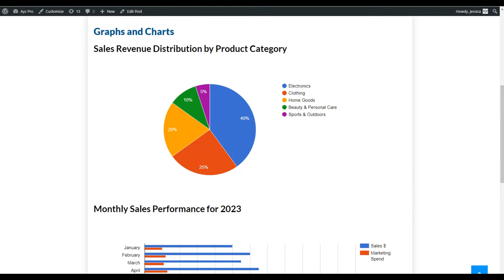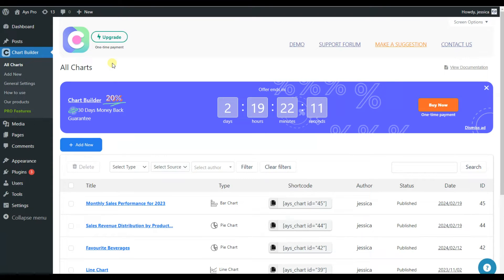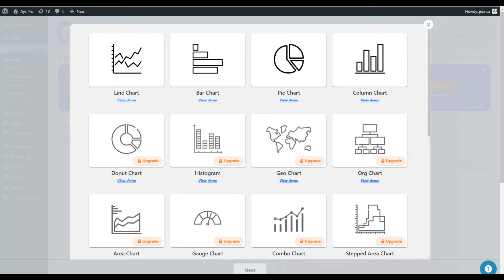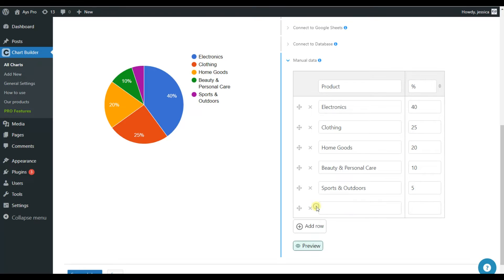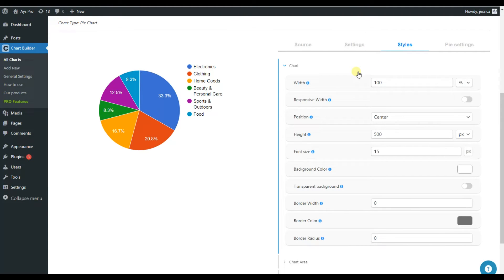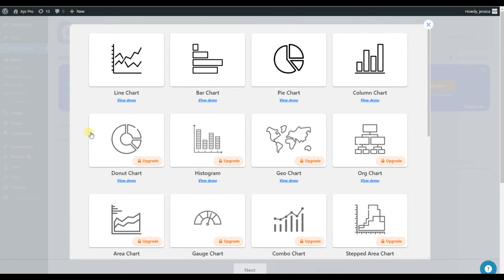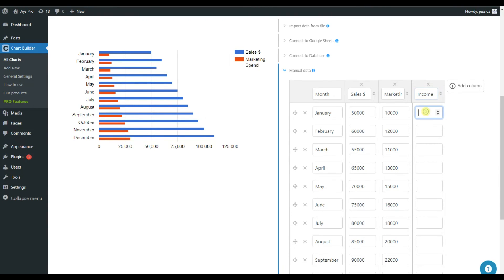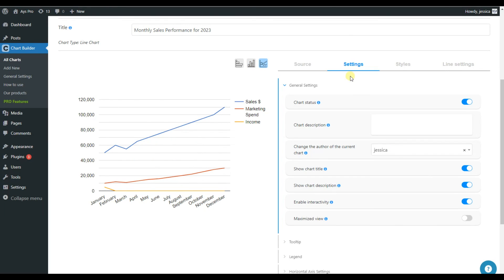How to Insert Charts and Graphs in WordPress for FREE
Watch this video tutorial to learn how to create Charts and Graphs on WordPress for FREE.

In this video, we walk you through the process from start to finish, making it easy for even beginners.
Creating a chart or a graph has never been so easy.

Visualise data on your WordPress website with the Free Chart Builder plugin and enhance your website with visually appealing data representations.